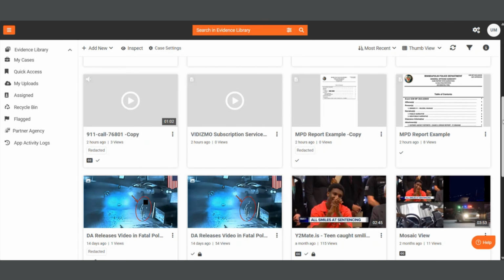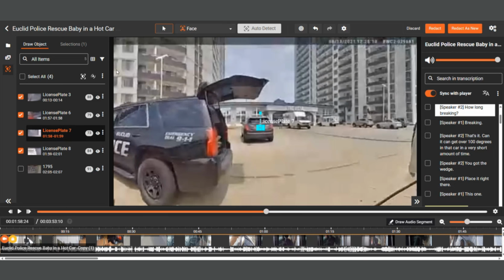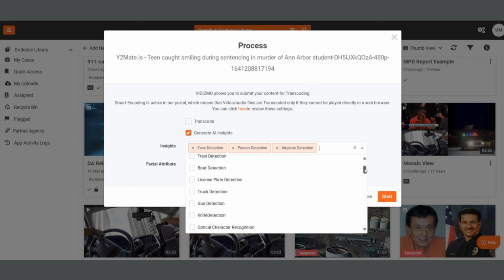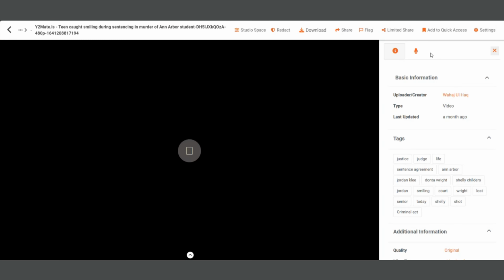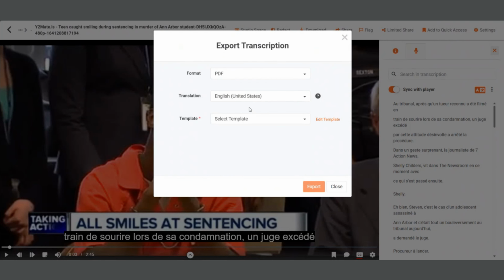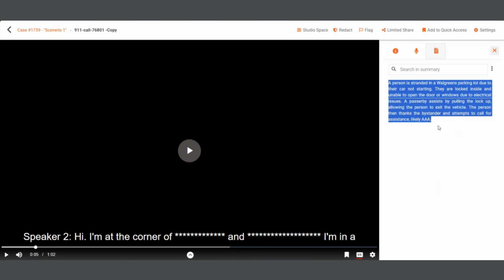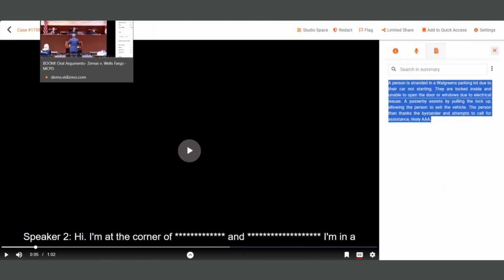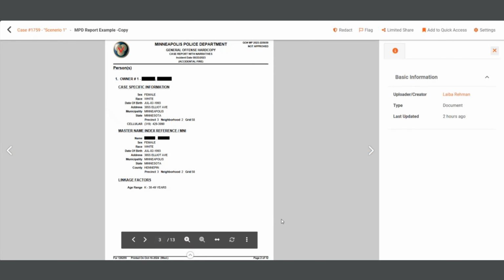VIDIZMO AI Demo for Public Safety and Justice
This demo video is intended for the ILACP 2025 Conference.